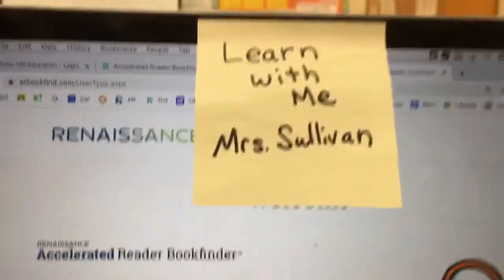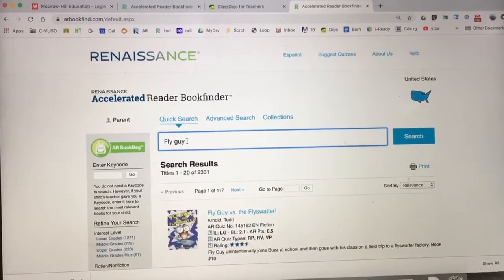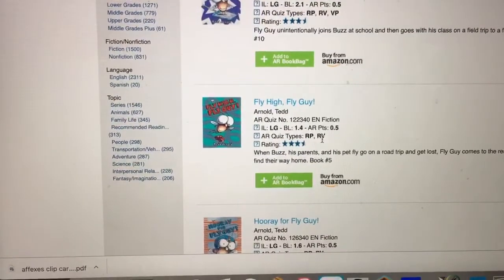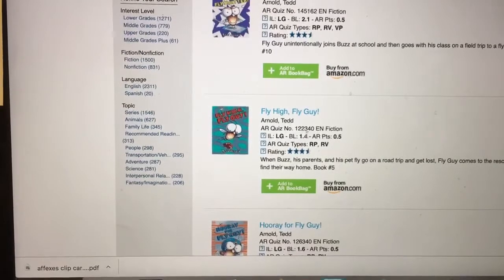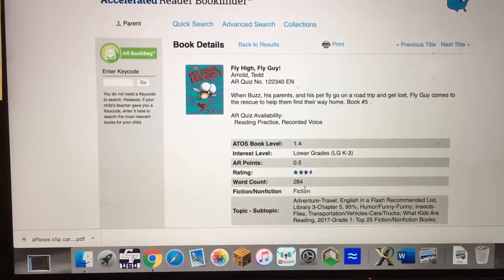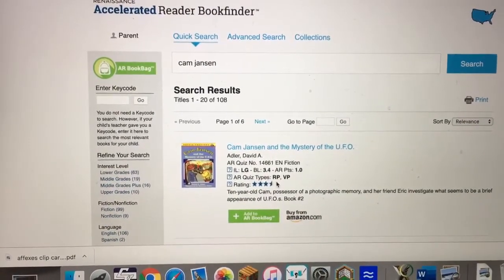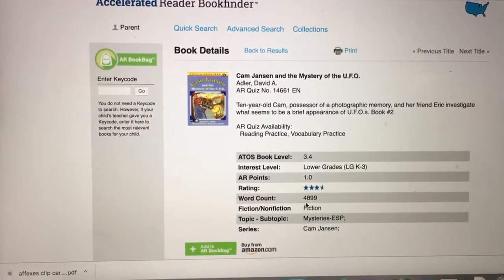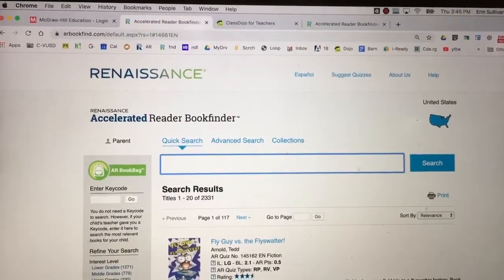How to use AR bookfinder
Guides parents how to use AR bookfinder. Shows how to find quiz numbers, book levels and word count. How to Check  i-ready Progress and Lesson Scores.